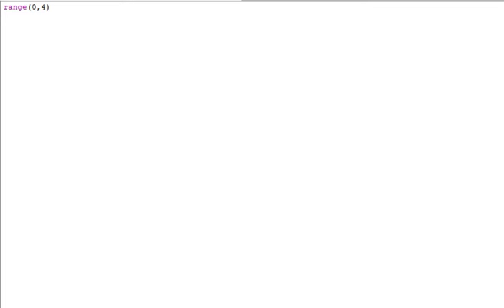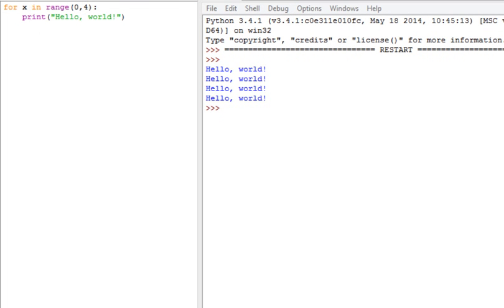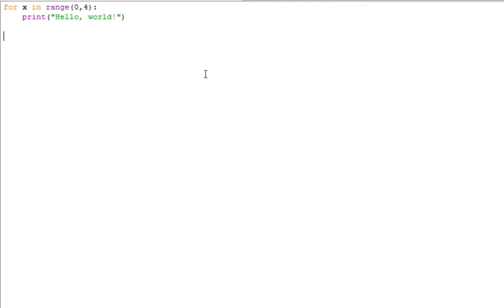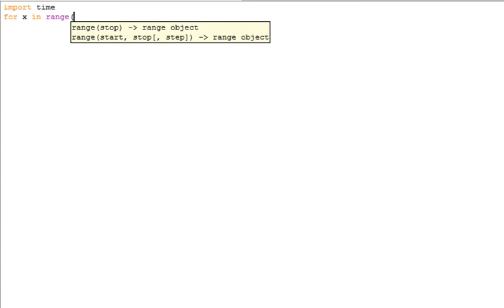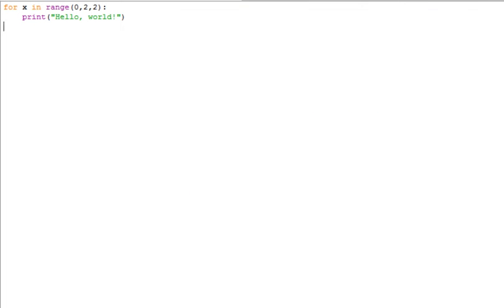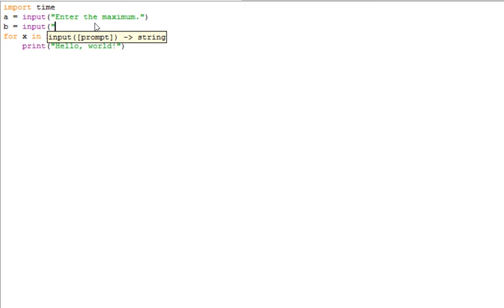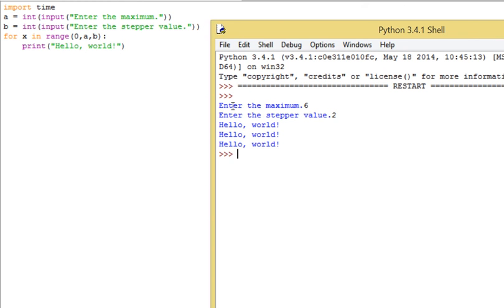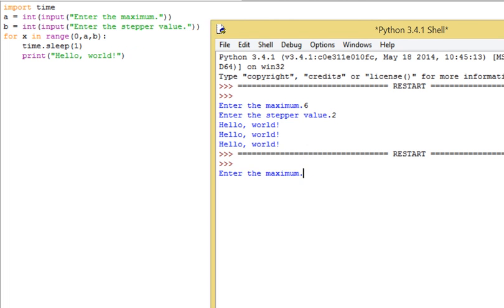Tutorial 13- Coding with Python: Experimenting with Ranges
In this video, I will show you the concepts of the range(0,2) function that can help you build sequential structures in the program.
This video is a precursor to my next video about making a torture chamber.